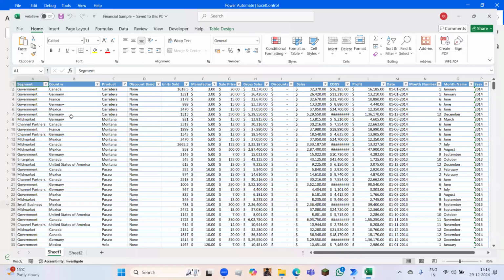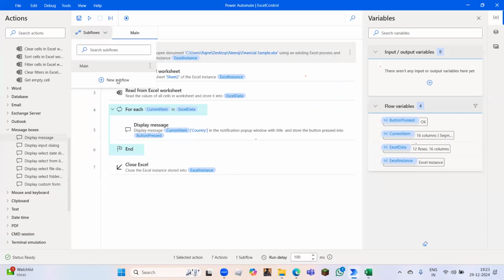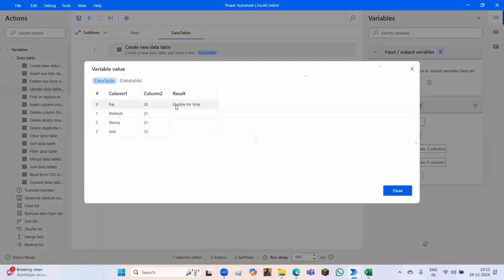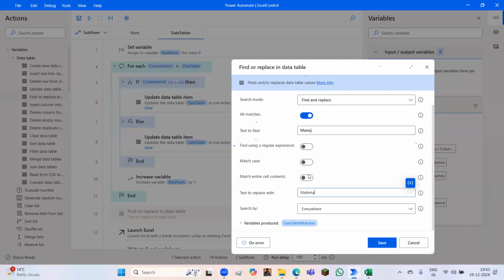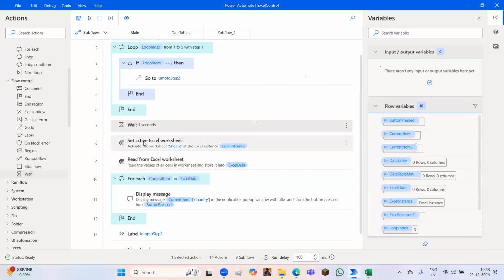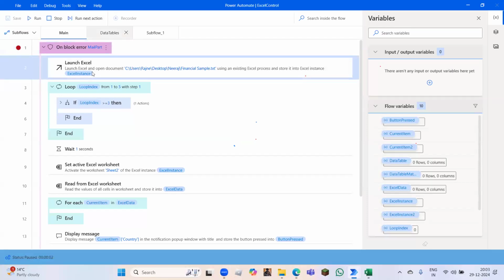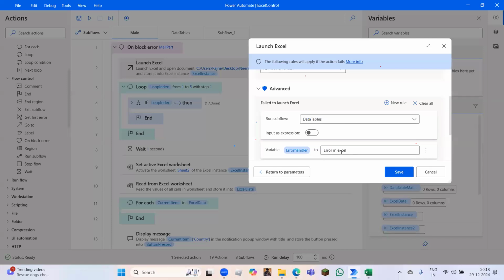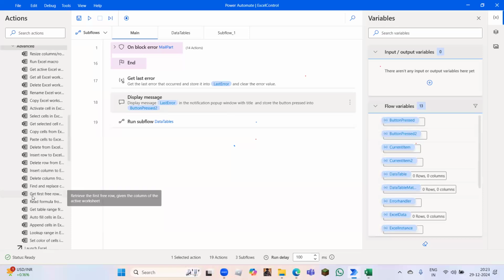Power Automate by Rajneesh Session 3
Hello everyone,

We at DirectITConnect are directly trying to connect students and professionals to experts of a particular skill.

This playlist Power Automate By Rajneesh is trainings on Power Automate by Rajneesh who is currently working as Power Automate professional since the past 5+ years.

Thanks
DirectITConnect Team